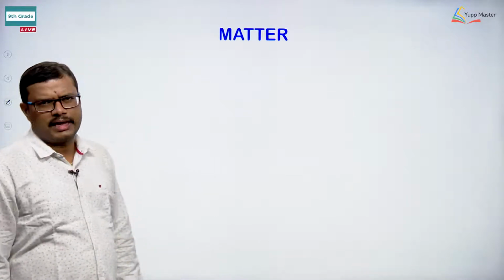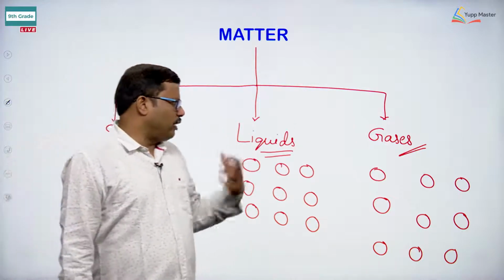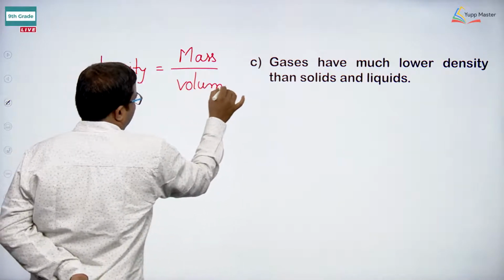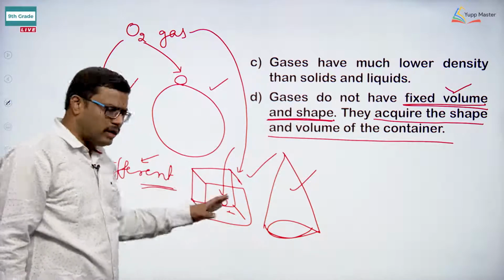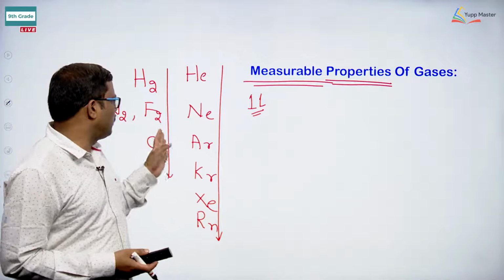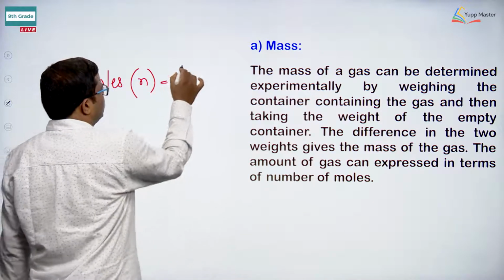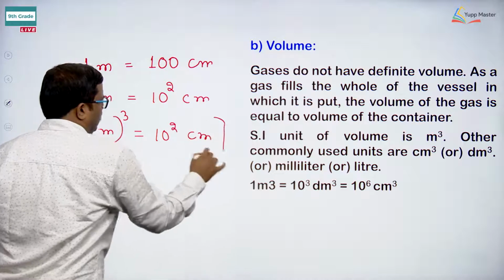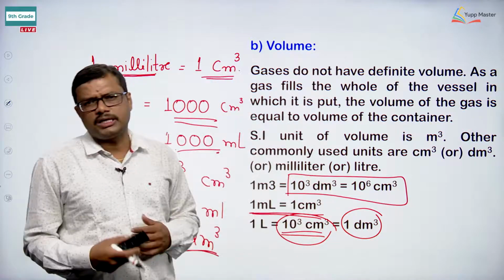Gaseous State - Distribution Of Molecular Velocities | Chemistry | Class IX | Mr. Sripad Rao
In Today's Live Class, Mr.Sripad Rao K explains Gaseous State - Distribution Of Molecular Velocities.

Check out Yupp Master, an EdTech Platform with a Revolutionary Blend of Top Rank Producing Faculty and World Leaders Streaming Technology to Prepare for Chemistry in the Best Way.